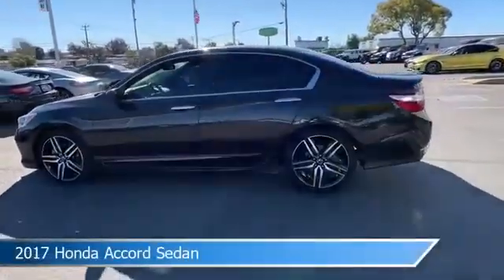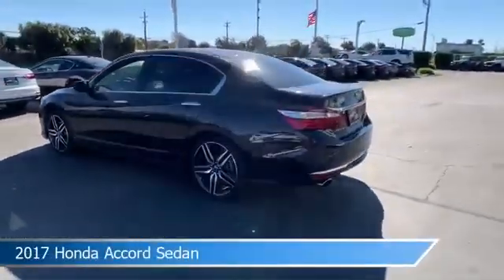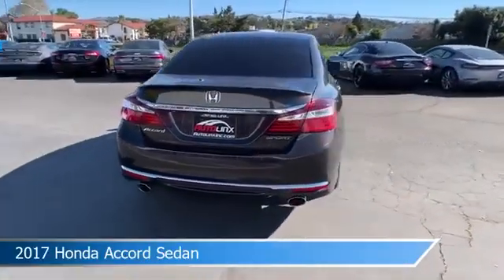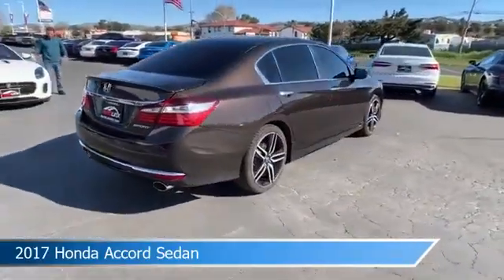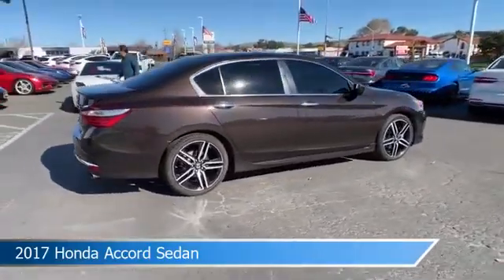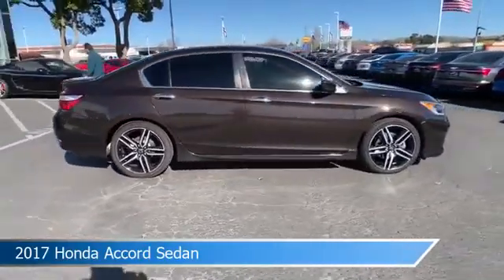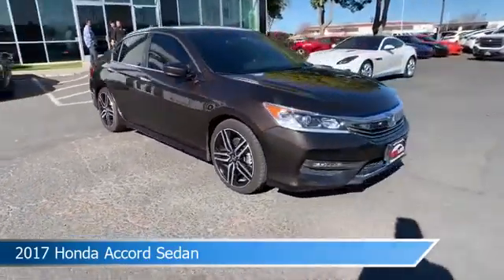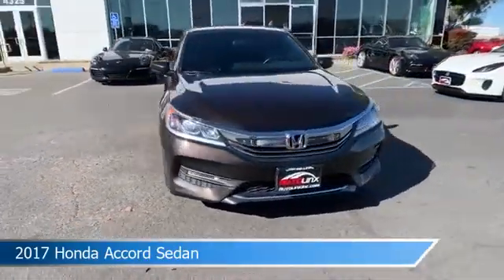2017 Honda Accord Sedan 1004533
2017 Honda Accord Sedan 1004533